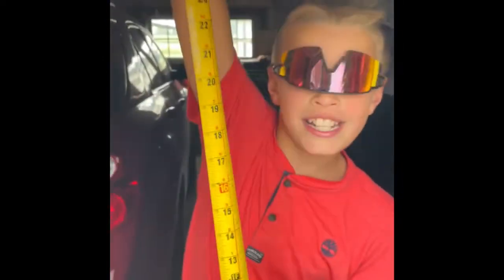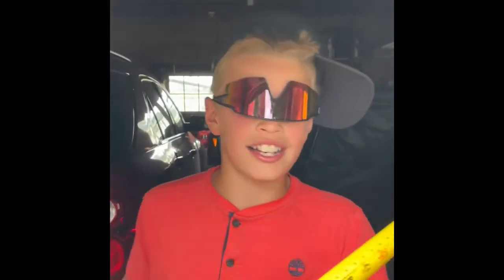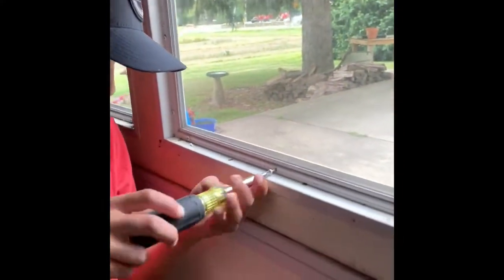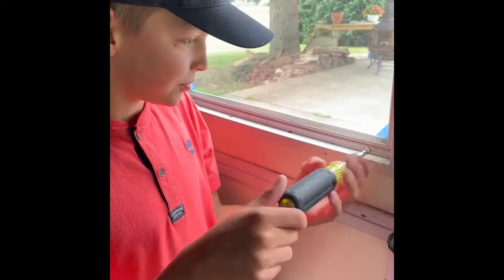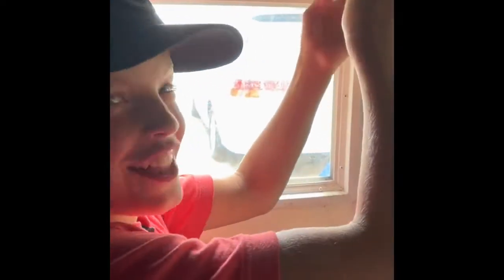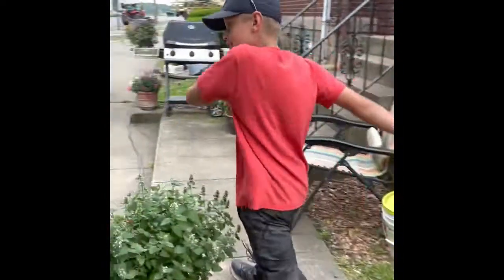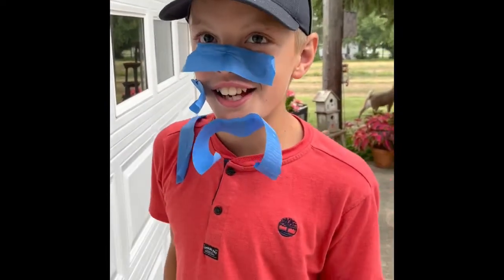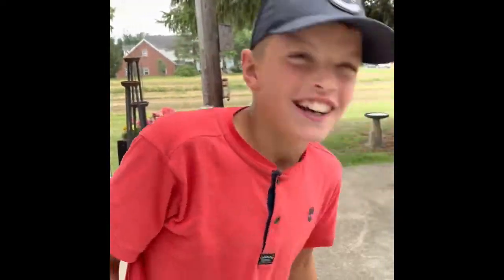How To Replace a Garage Window - By Dan the Fix-It-Man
Not my typical uploads but we all need a good laugh!